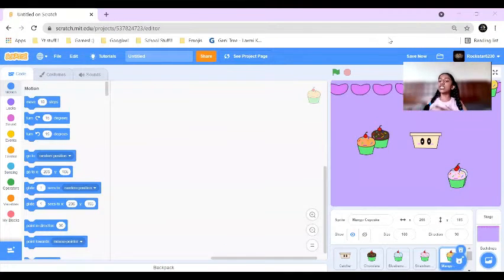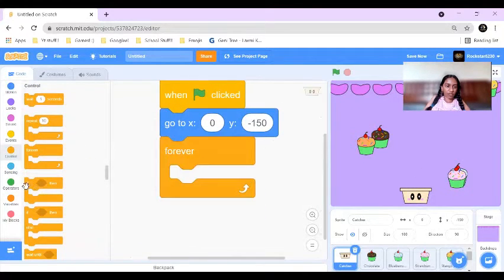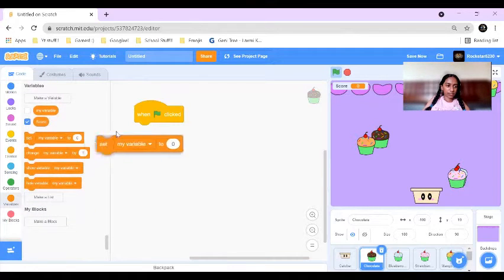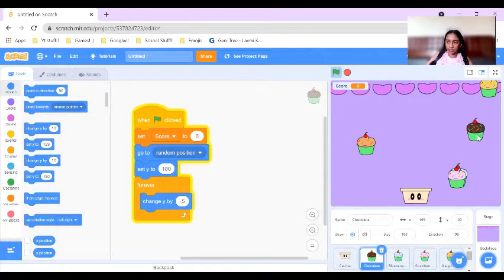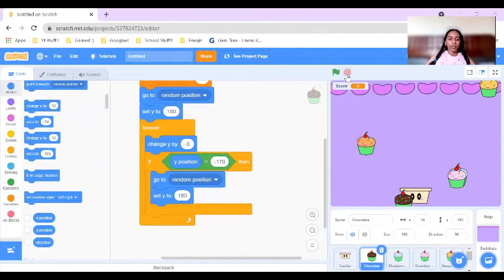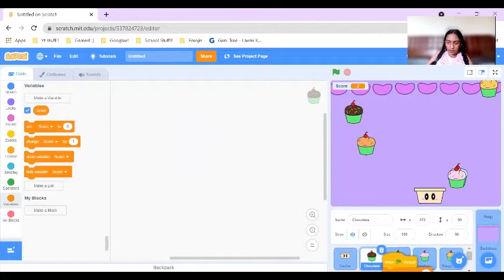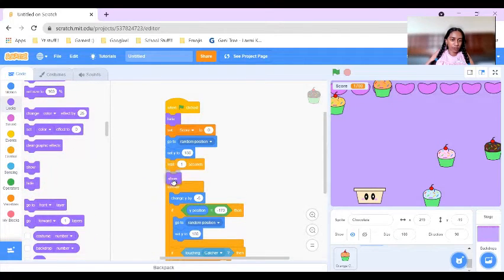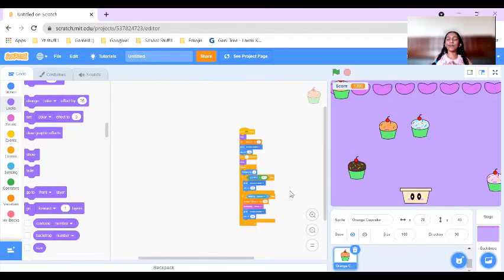Fun with coding | Part 3 | Catching Game | Scratch tutorials | StudyNest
Hey all!

Today, I'll show you how to make a fun catching game! This was the Part 3 of Fun with coding!

PS : If you don't know what Fun with coding is, here's what it is. It's a series in which I'll show you how to make fun, simple, and awesome games!! I'm sure you'll love it.

Amazing video you "SHOULD" check out -

Amazing And Cool Websites (FREE) 😎😋

Get a free virtual pet today!!

Bored? Then play this game - Stack 'em up!

Actually, all my videos are awesome!! These were very few of them! :D

Cya!

📱💻 Socials 📱💻

Checkpoints -
1 sub - 👏🏻
10 sub - 👏🏻
50 sub - 👏🏻
100 sub - 😔😢

StudyNest